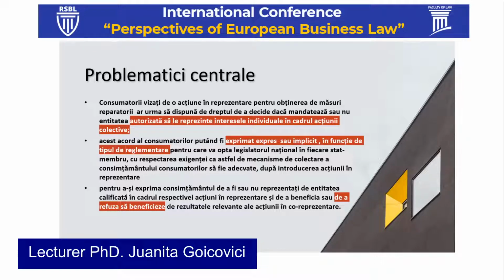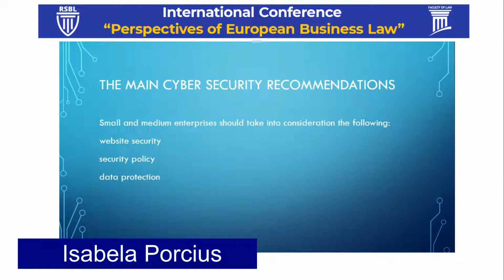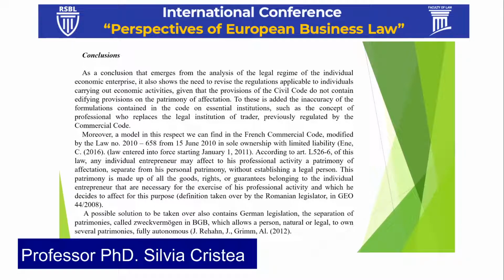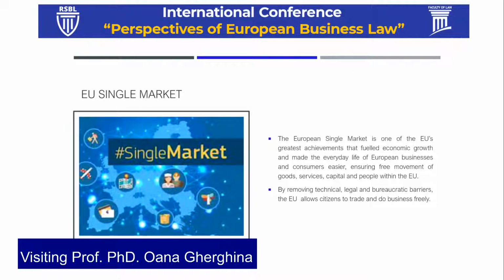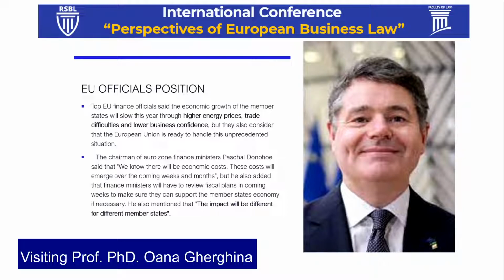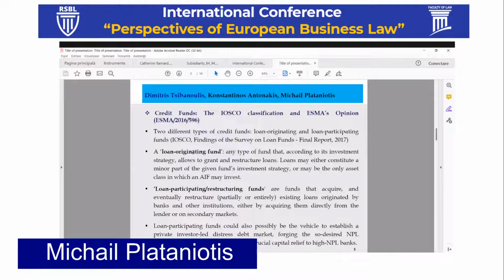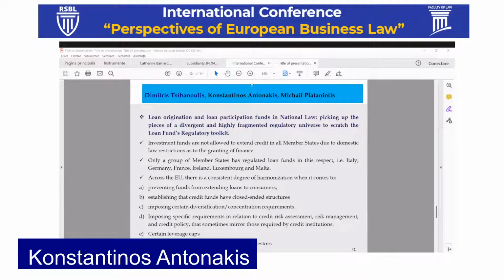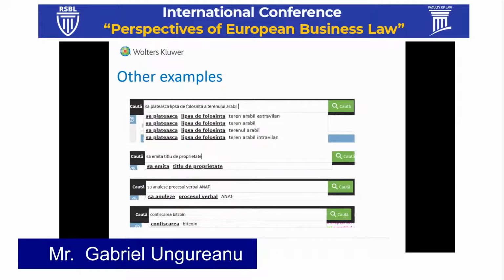Perspectives of European Business Law 1st edition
Mar 18, 2022 09:00 AM Bucharest